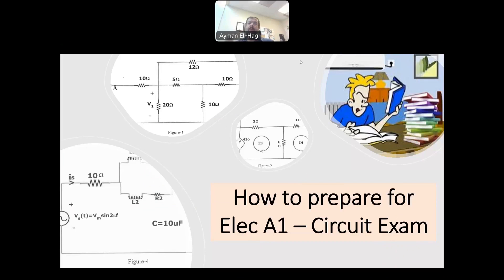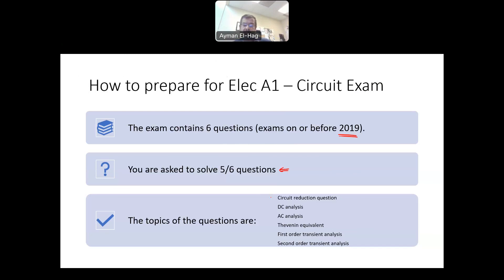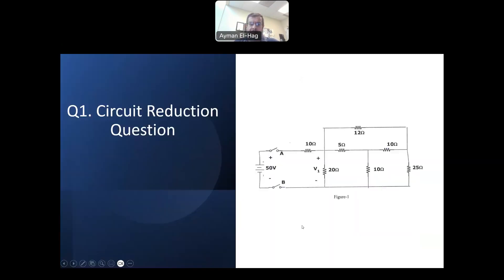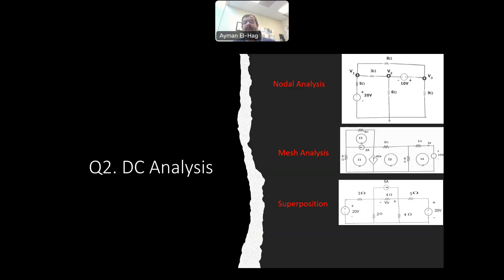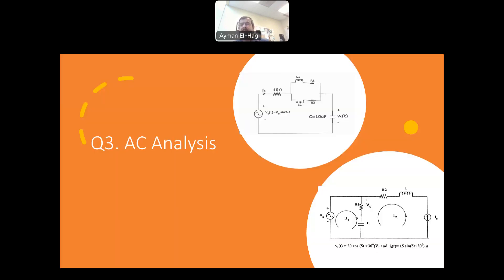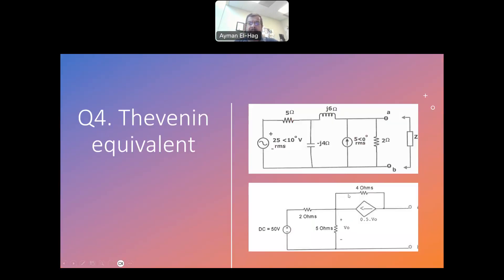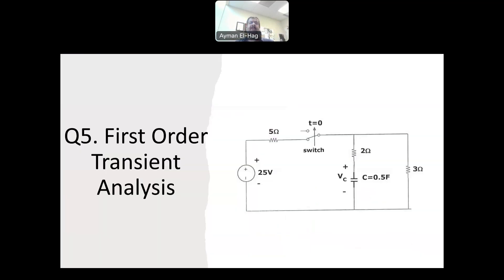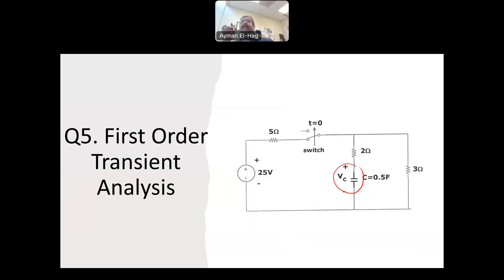How to prepare for the PEO ELEC A1?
In this video, an overview of the PEO ELEC A1 exam is given. The exam is composed of 6 questions and in this video I will cover 5 questions.
UPDATE: I managed to get questions from recent year, so I will keep adding those questions to the list.